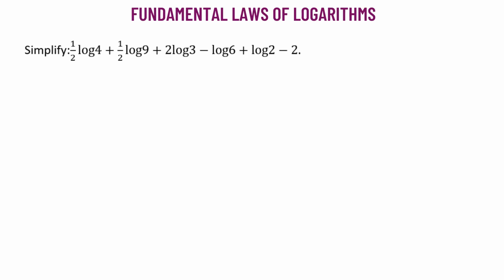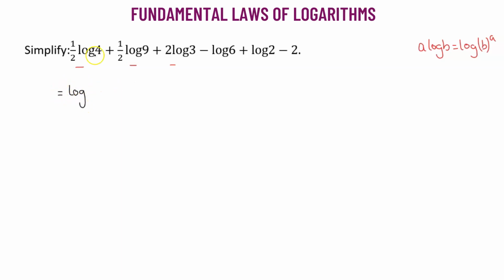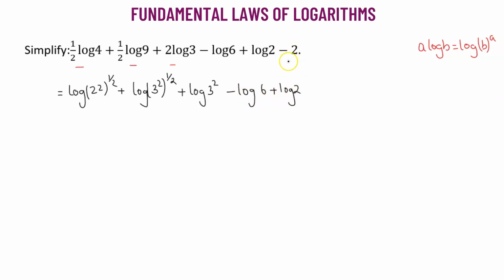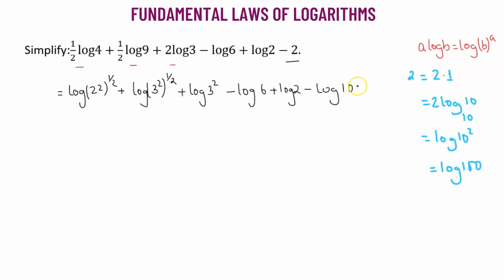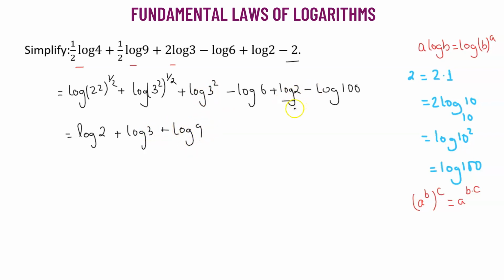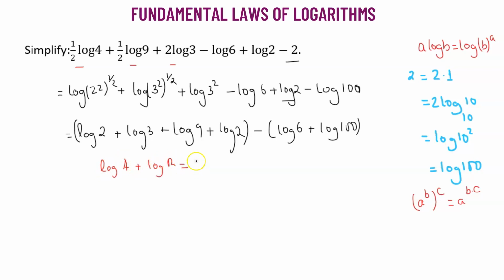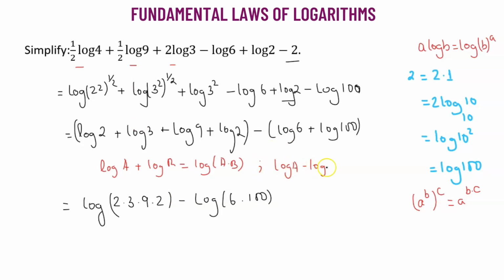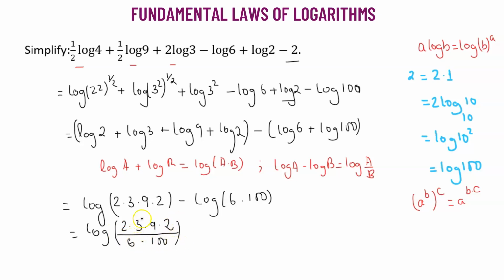2.23 | Logarithms| Fundamental Laws Of Logarithms